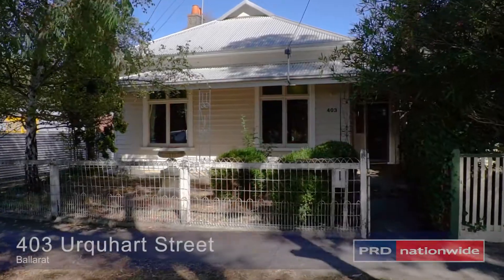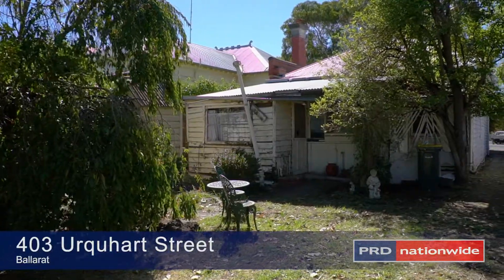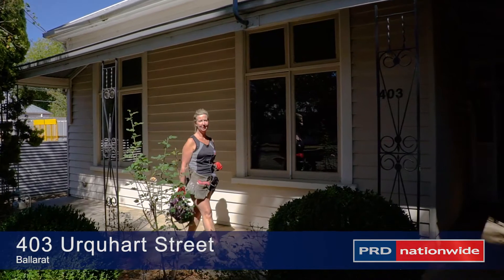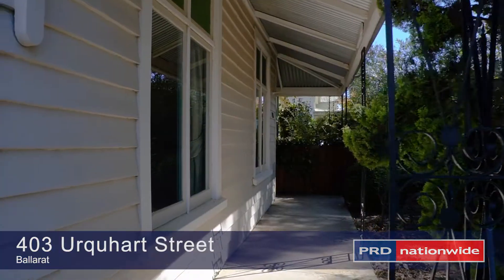403 Urquhart Street, Ballarat Central VIC 3350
Inner City Renovators Delight

Looking for your next renovation project?  Rarely do these properties become available and if you have the vision then look no further.

While perfectly comfortable as is, this four bedroom home offers an enticing opportunity to shape the future with an original façade with a decorative front veranda, a pretty garden with low maintenance plantings and delicate wire fence and entrance gate.

Internally the home is well preserved with high ceilings which include rich features such as detailed cornice & ceiling roses along with dado lining boards, original timber floors and a beautiful timber mantel.

The bathroom still offers an original claw foot bath with single molded vanity and separate shower and toilet within the internal laundry to the rear.

The kitchen and the dining area have also been placed within the ‘lean to’ at the rear with original cupboards and a gas cooker installed sometime over its lifetime.  With its open design and its straightforward configuration, this area provides an ideal opportunity to enhance with a little handy work and minimal cost.

The rear yard is ripe for redevelopment (STCA) which will allow the buyer the opportunity to add their very own touches.

The neighbouring character homes have also been well preserved and are becoming increasingly popular especially within this Ballarat Central location.

This truly inspiring location is within walking distance to the CBD (just three blocks from Sturt Street), which will certainly attract a lot of attention from metropolitan buyers along with investors looking at leasing or upselling.

An opportunity not to be missed, call our agent today.